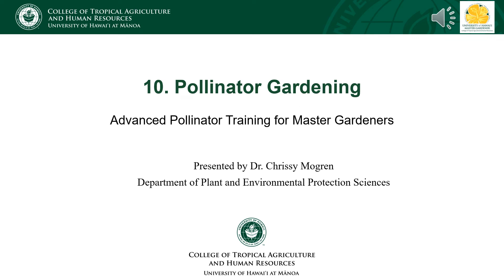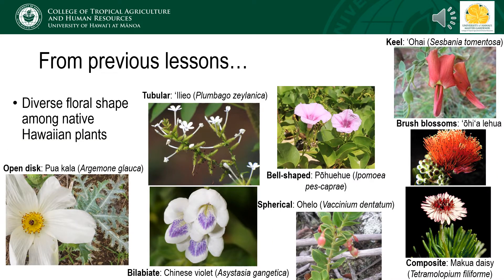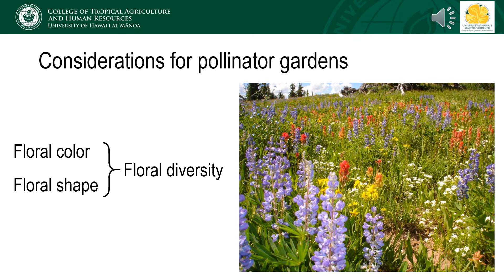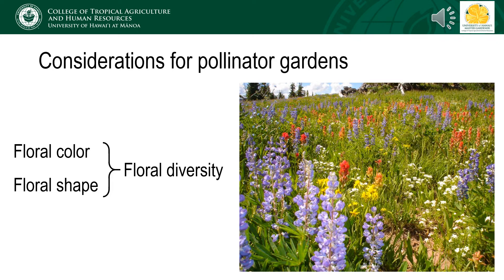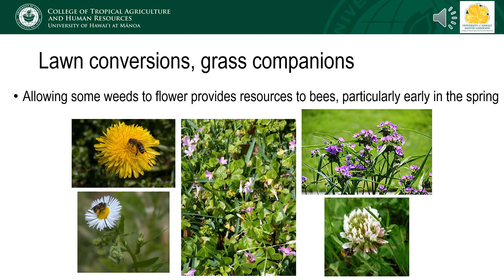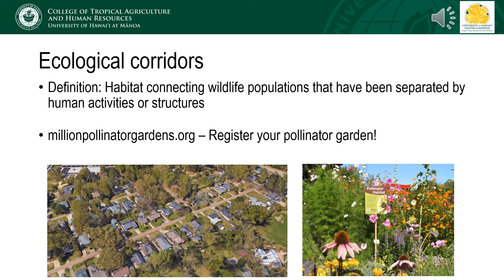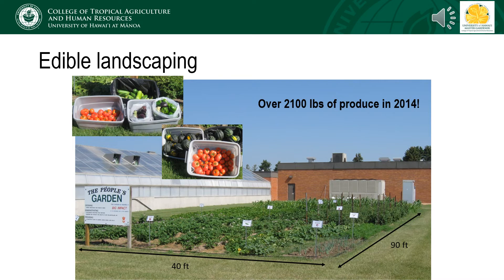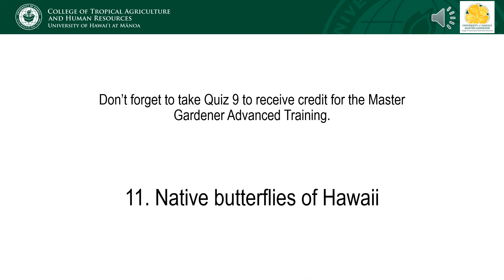Module 10 Pollinator Gardening